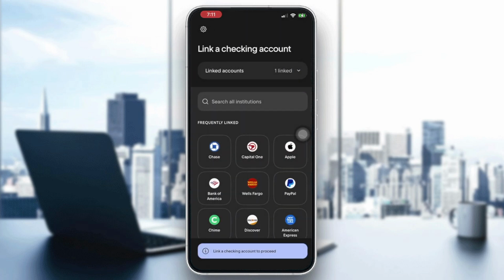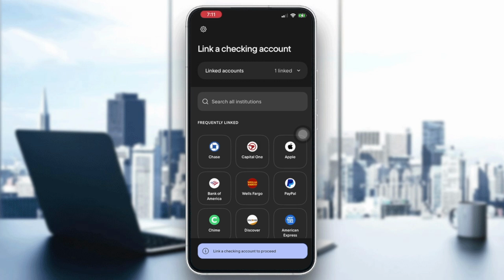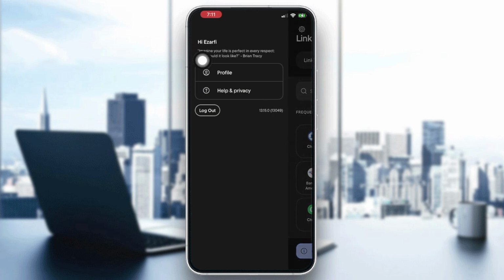How To Fix a Balance That Won't Update in Rocket Money! Tutorial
Today we talk about rocket money tutorial,rocket money app,rocket money,fix a balance that won't update in rocket money,how to use rocket money to budget,how to use rocket money